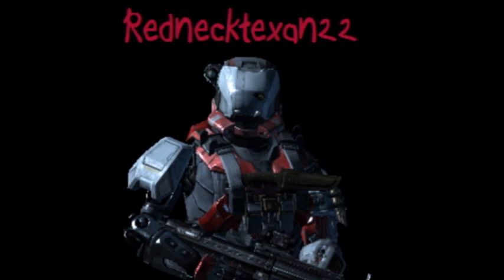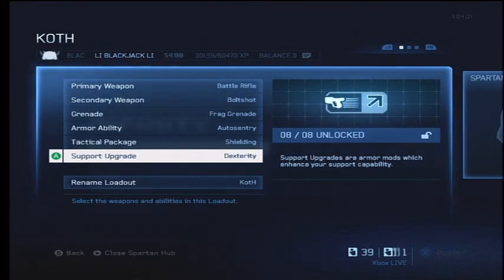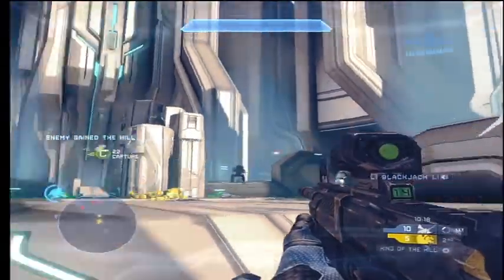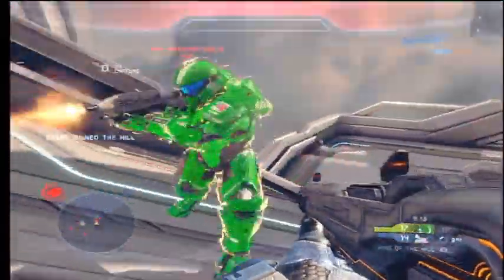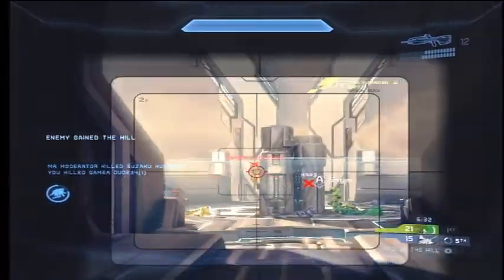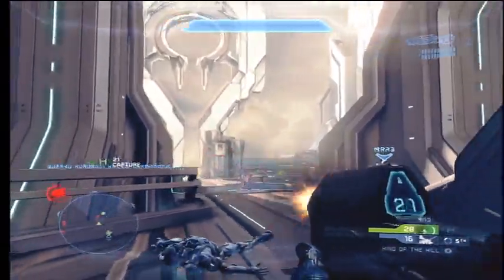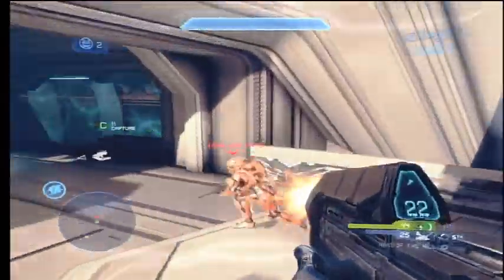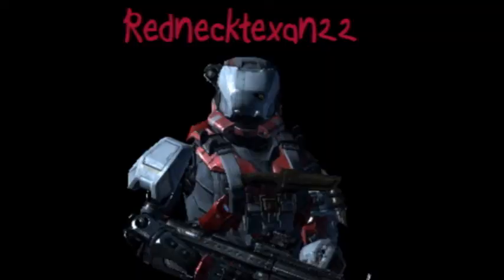Halo 4 Community Gameplay #1 || Holyswordsman99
Rednecktexan22's commentary on Holyswordsman99's multi-team King of the Hill gameplay on Complex.